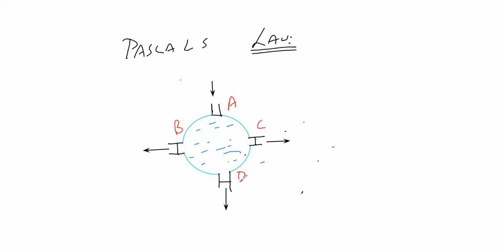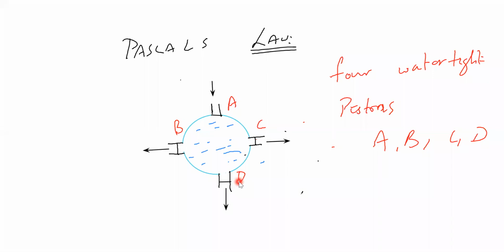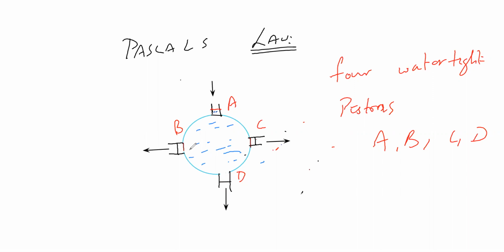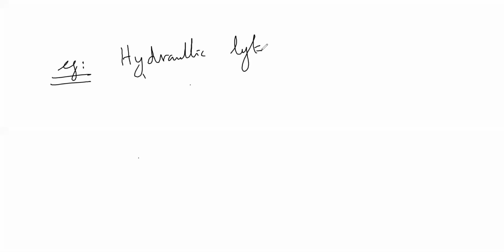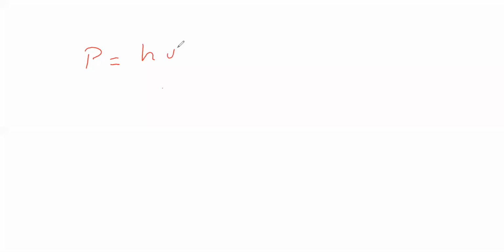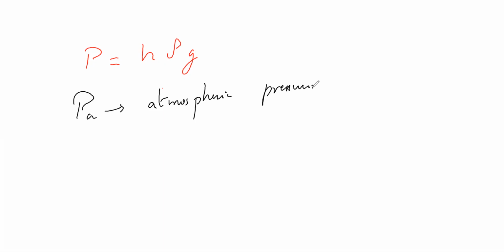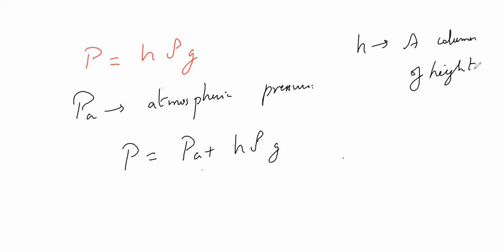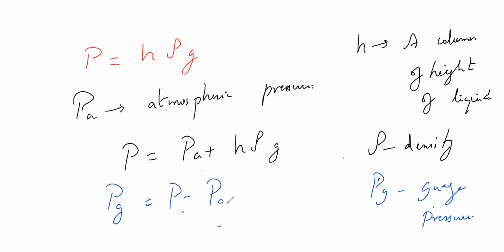S3 Fluid Mechanics | Private Video | SANJEEV ACADEMY